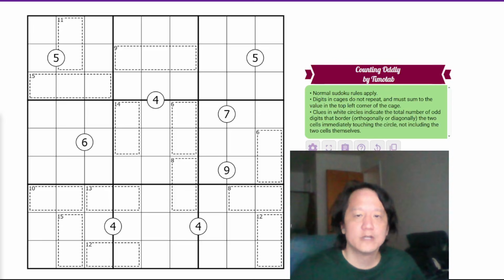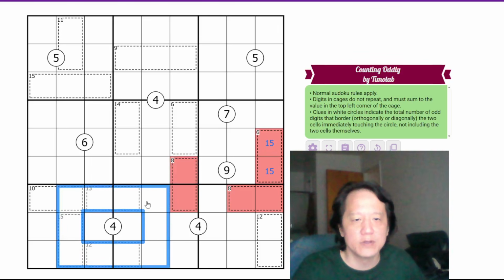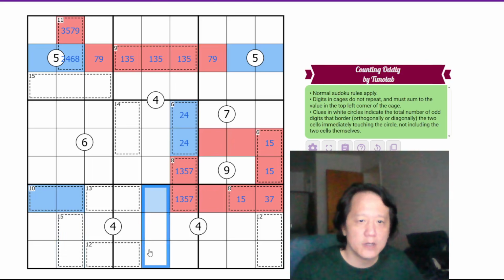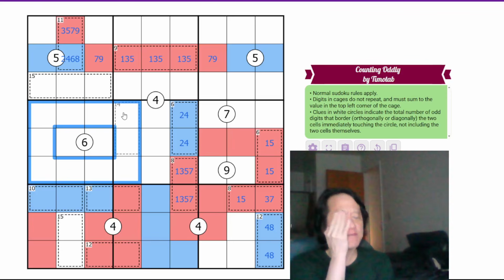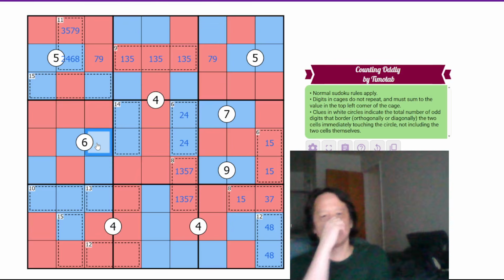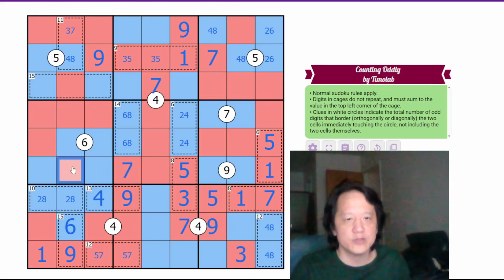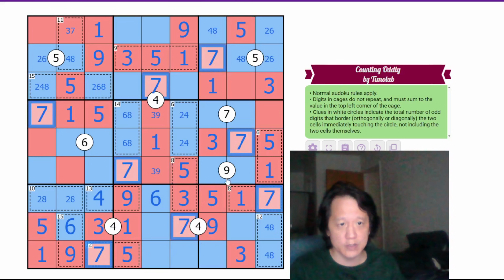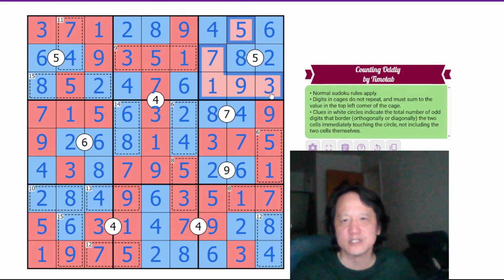Learn How To Sudoku with Counting Oddly